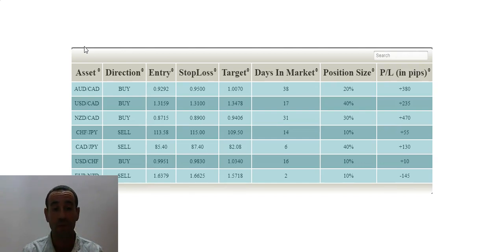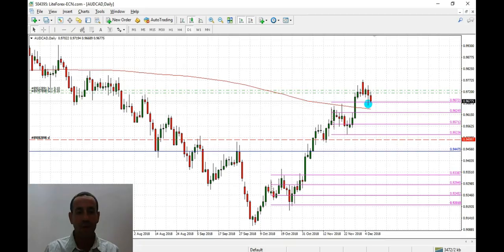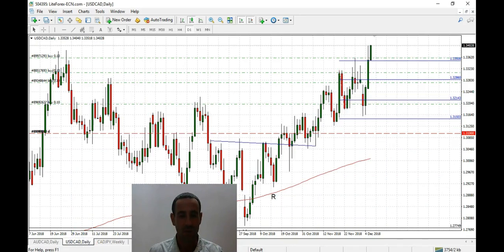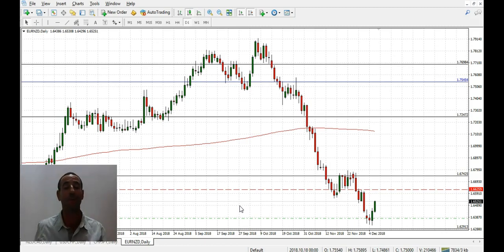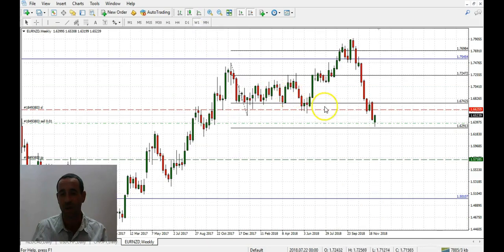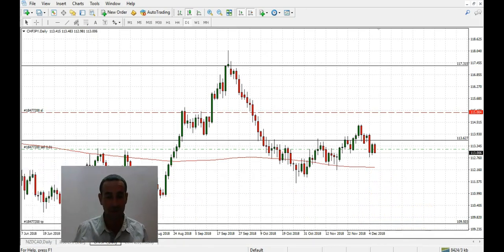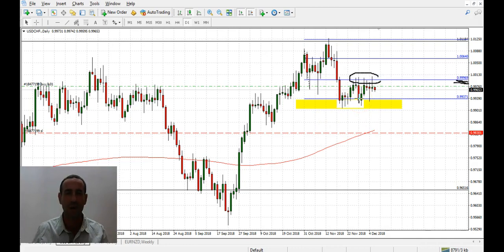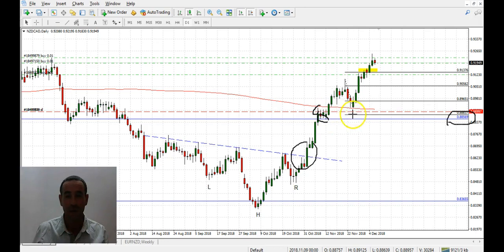Forex Portfolio Overview. Roy's trading account for December 2018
✔ ✔ ✔ You'd like to be a video blogger but don't know what to start with, right? Start with LiteForex! 💎 💎 💎 Win 100$ 💎 💎 💎 ! Don't miss your chance!

FX portfolio overview is a priceless feature, where Roy Cuzin shares in real-time his personal Forex trading account and trading activities, overviewing open and recently closed positions in his Forex portfolio. This is done once a month, at the beginning of the month. Roy puts his money where his mouth is ! Check it out...

Risk Warning: Trading on financial markets carries risks